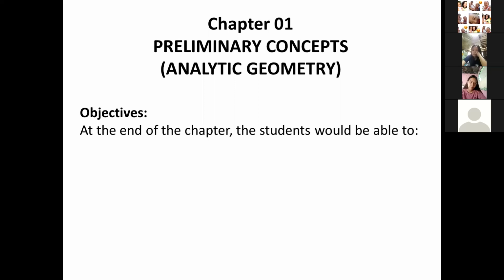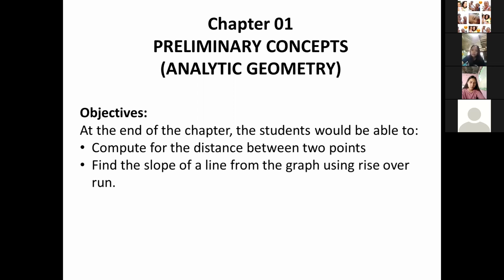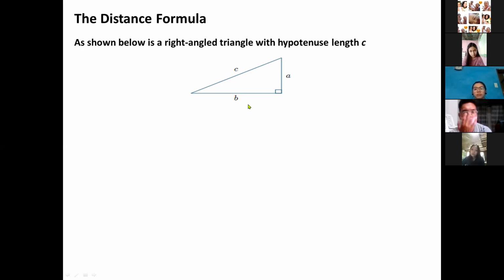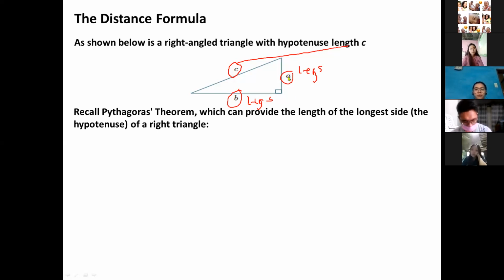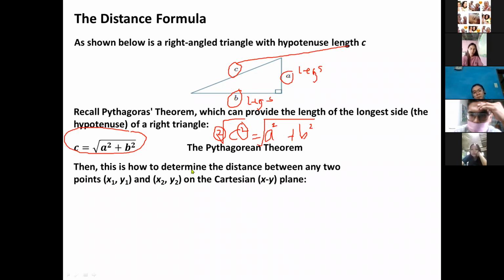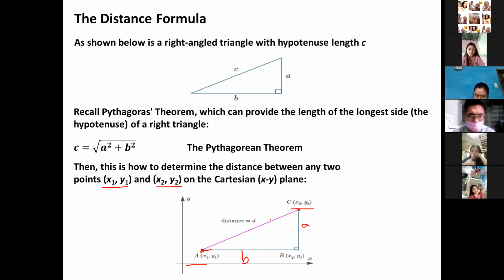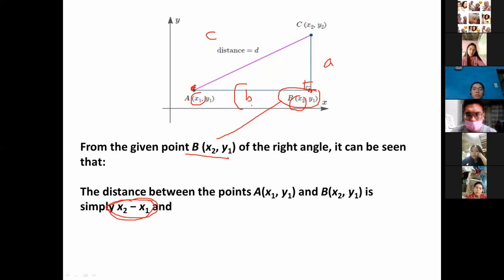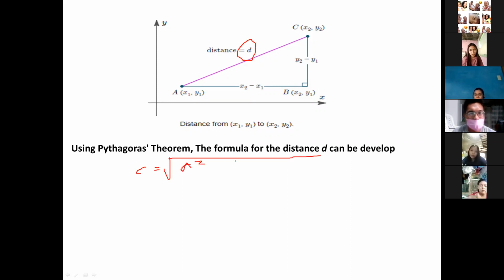Analytic Geometry Prelim COncepts 1